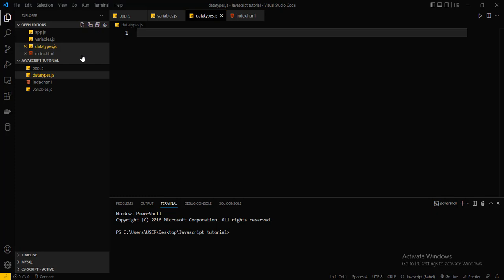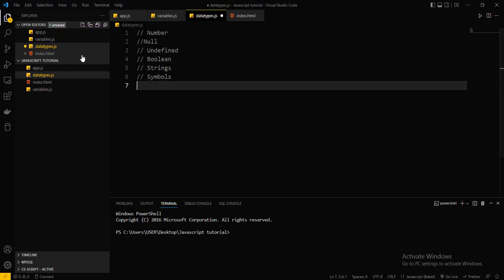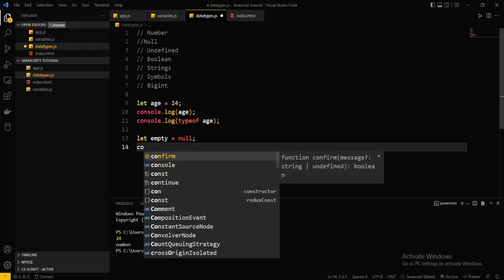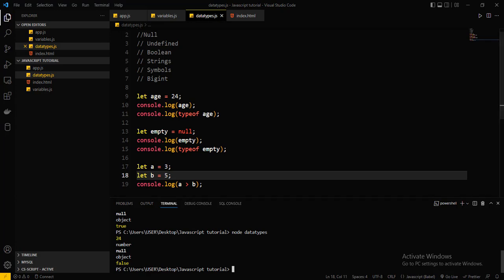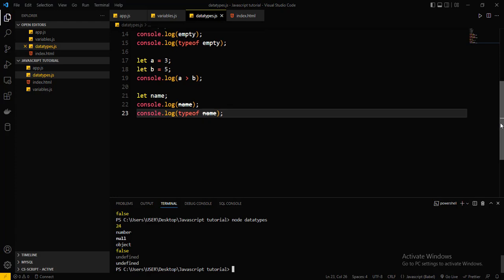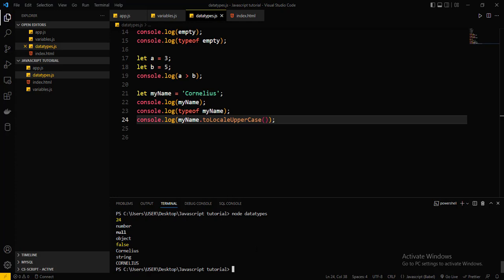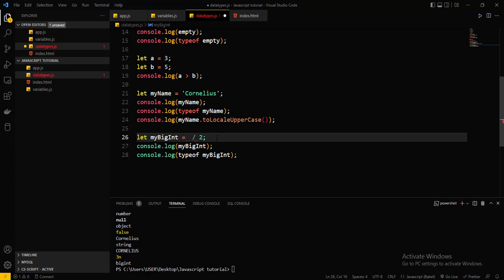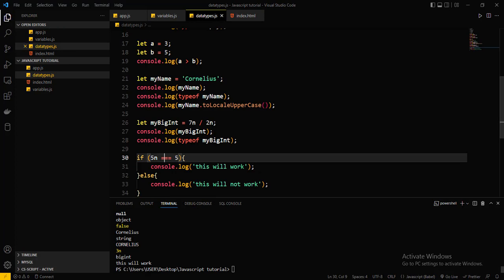Datatypes in Javascript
In this video, we will dive deep into the concept of datatypes. Datatypes are a crucial part of any programming language, although javascript is dynamically typed, meaning you do not have to explicitly declare the type, Javascript still takes it seriously. in this course you will get everything you need to know about datatypes in javascript